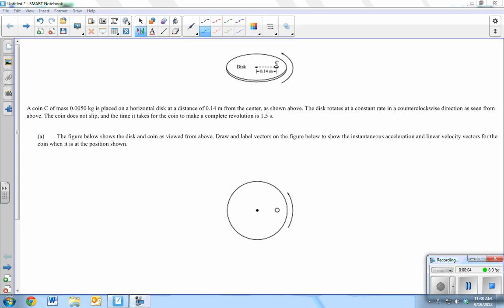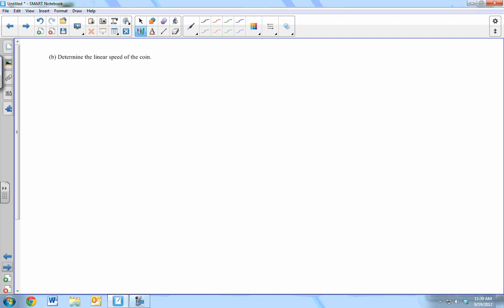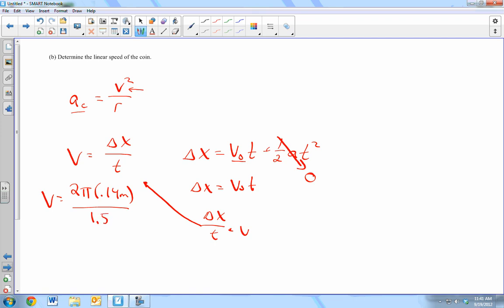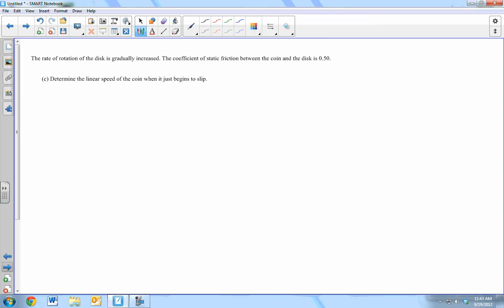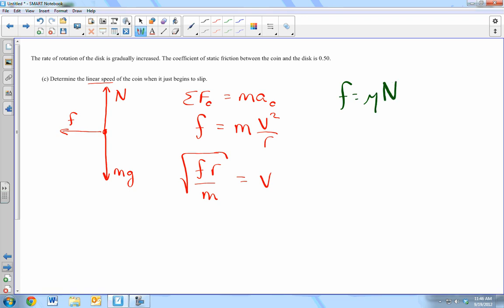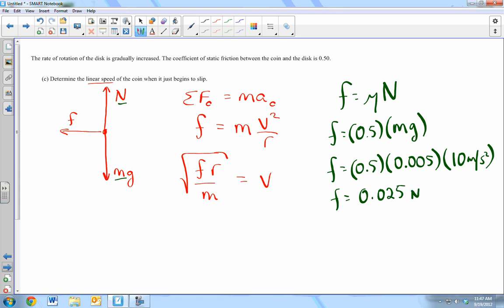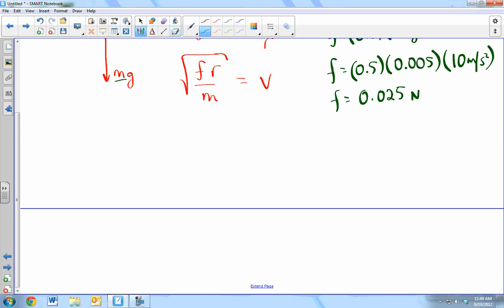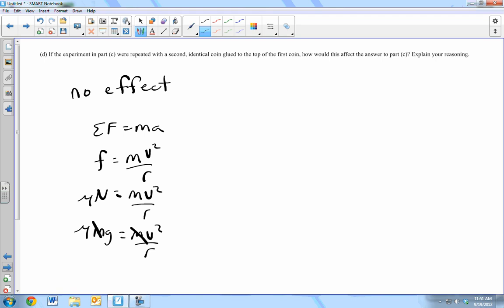Turntable Problem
Solution to the turntable problem.